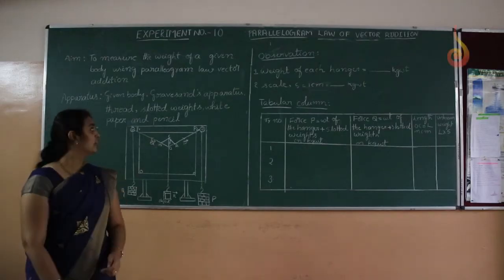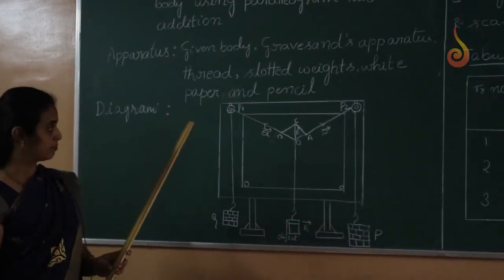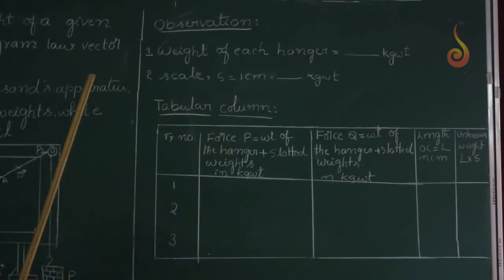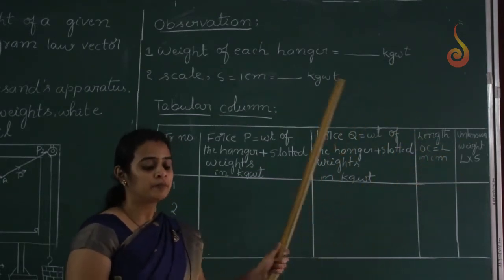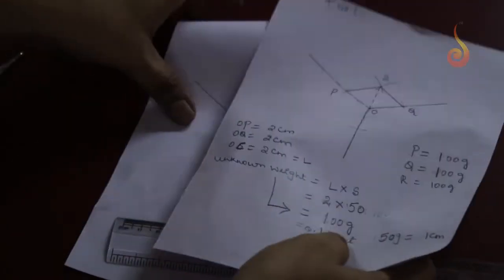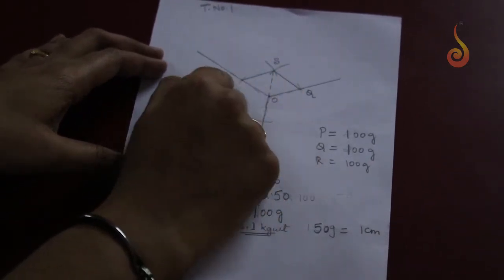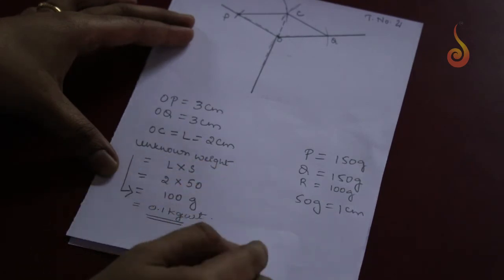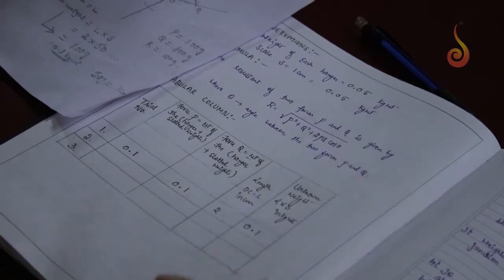Law of Parallelogram of Vectors